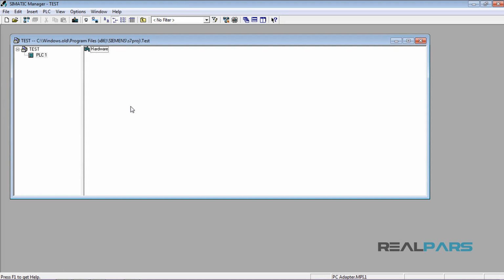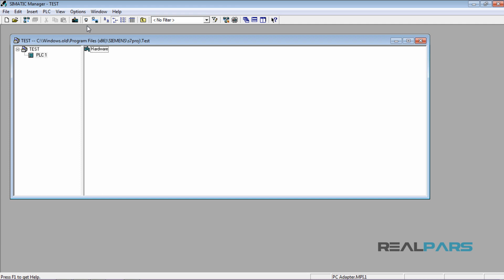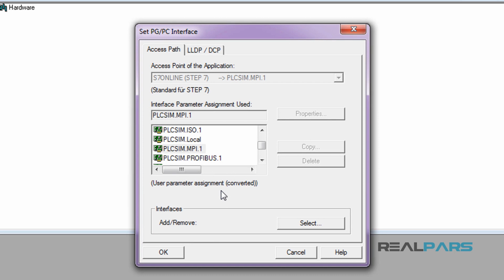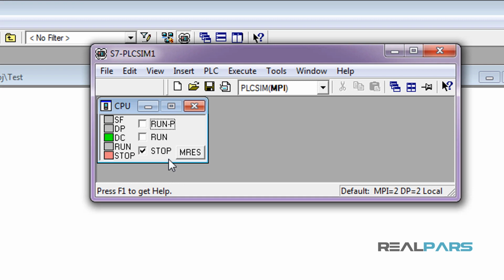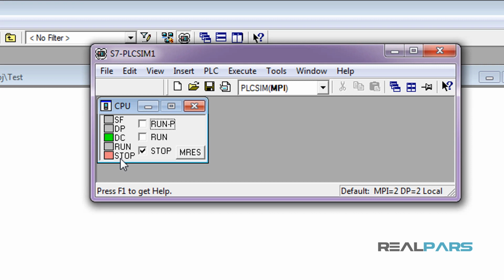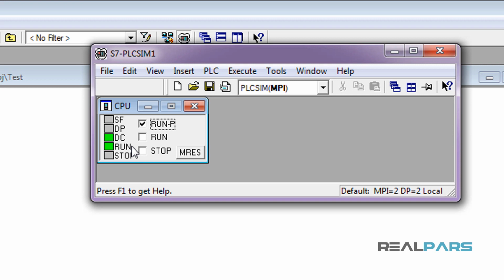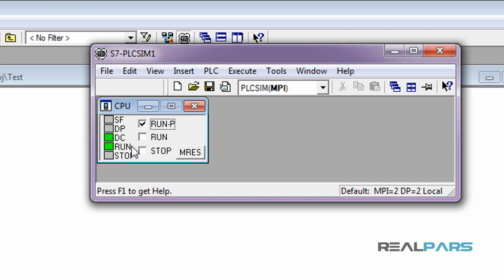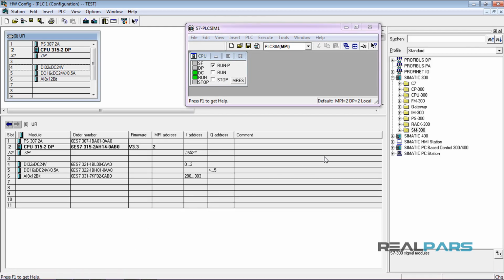32 Как работать с симулятором ПЛК